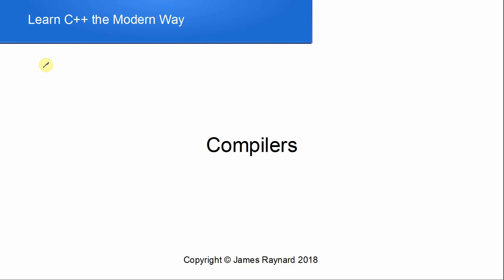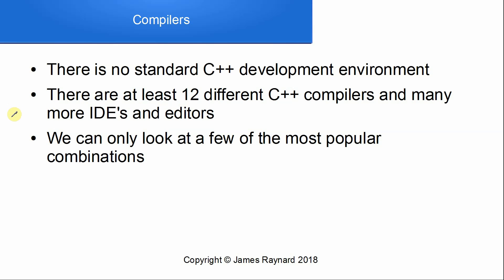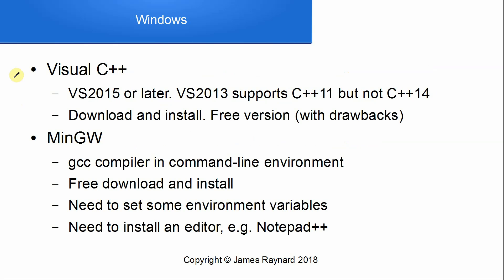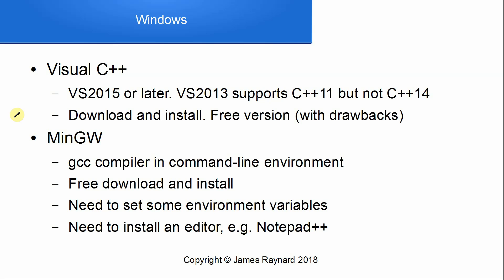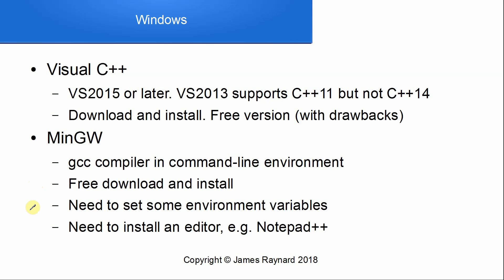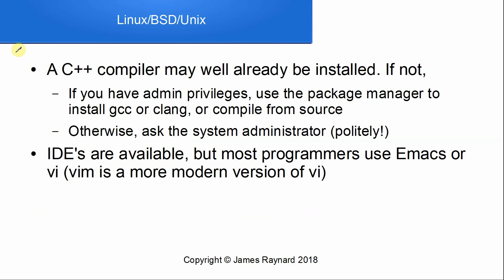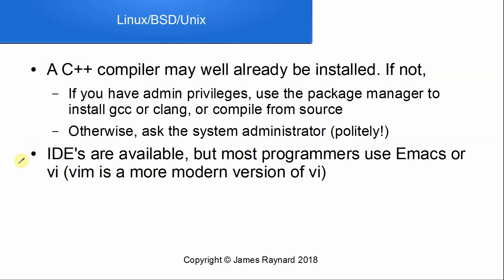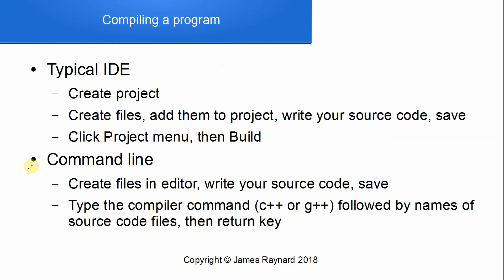How to decide which C++ compiler to use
Taken from my online course Begin Programming with Modern C++ which will teach you how to program using the modern version of the C++ language. No previous experience required.